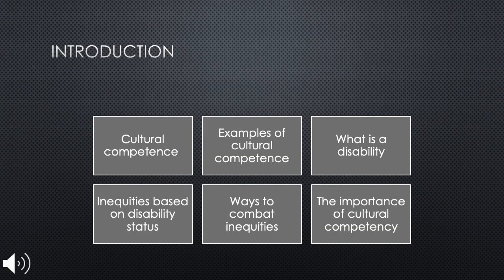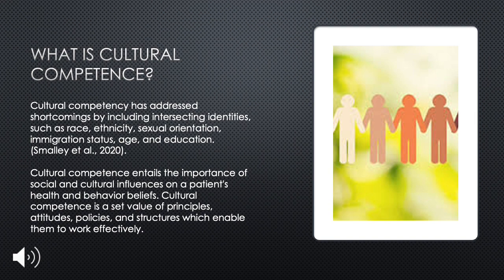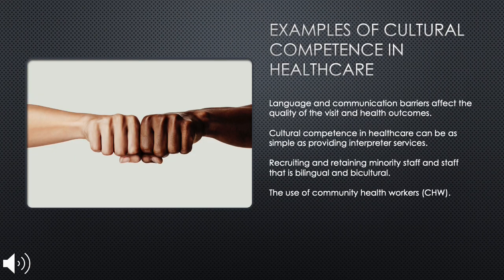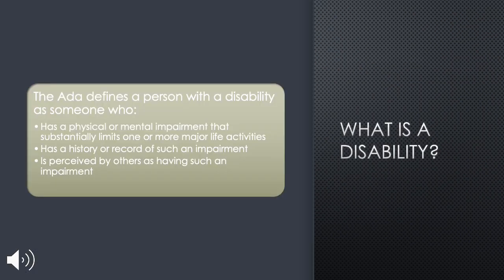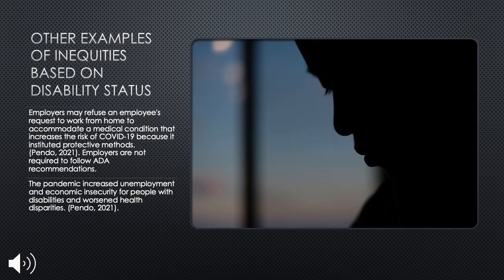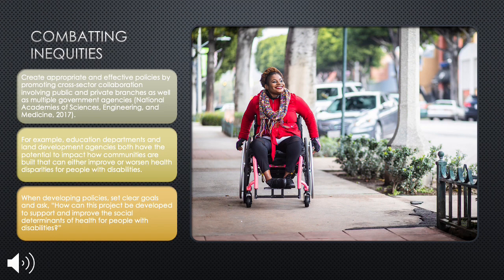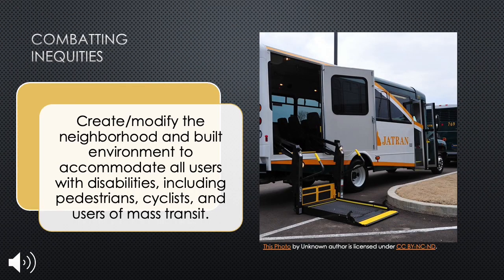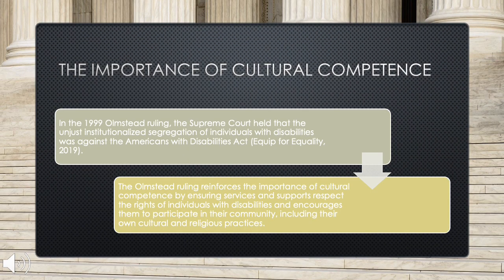PUBH 565 Module 4 Assignment 3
One of the references was not available at the time our presentation was submitted. The citation is Pendo, 2021 and the reference is added here.

Pendo, E. Elizabeth Pendo, “Protecting the Rights of People with Disabilities”, COVID-19 Policy Playbook II, Chapter 36, March 2021. p. 216-221. Protecting the Rights of People with Disabilities.